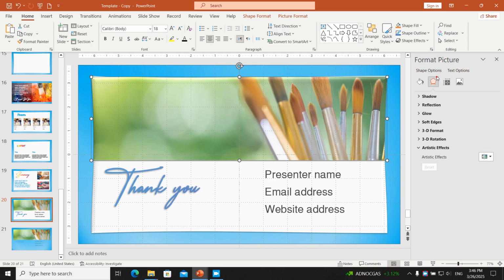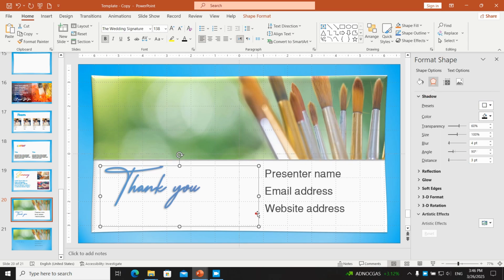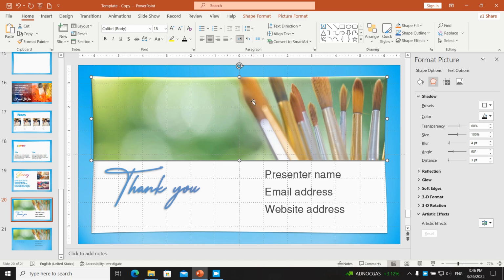Design Stunning Thank you Slides in PowerPoint | Step-by-Step Tutorial for Engaging Presentations 2